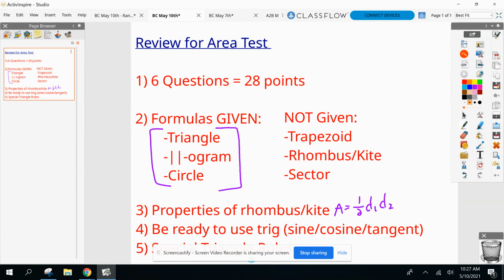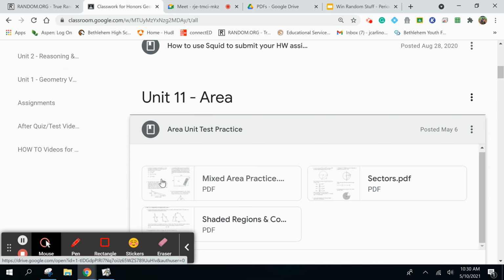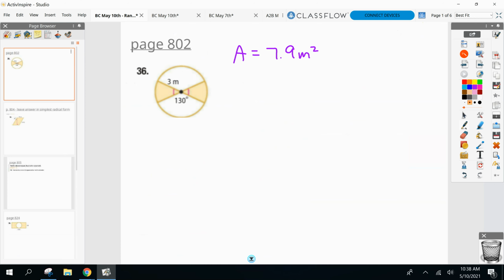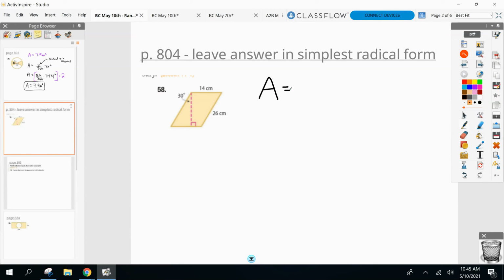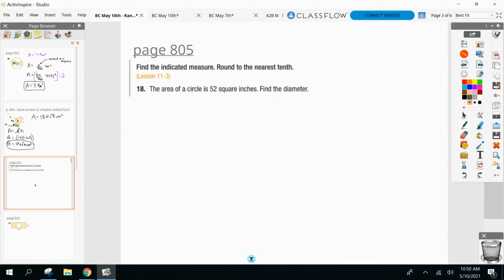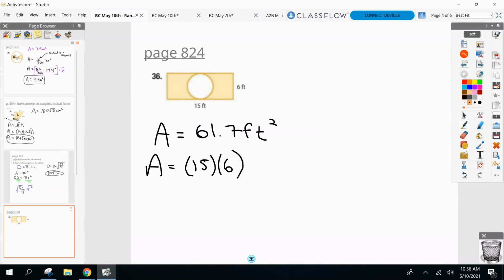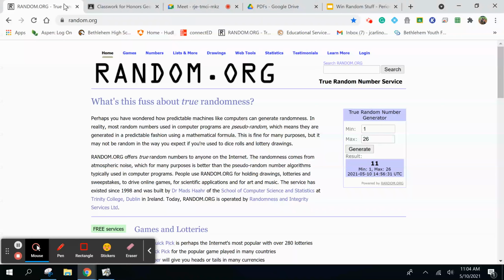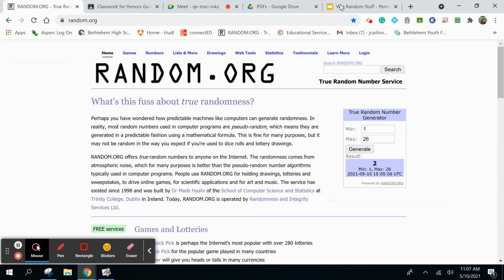Honors Geometry BC May 10th - Unit 11 - Review For Test Day 2